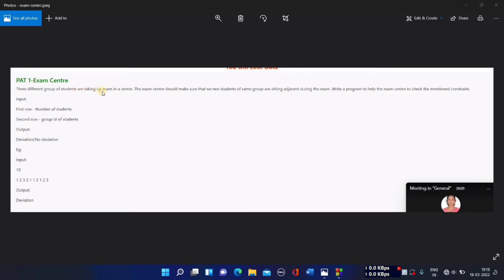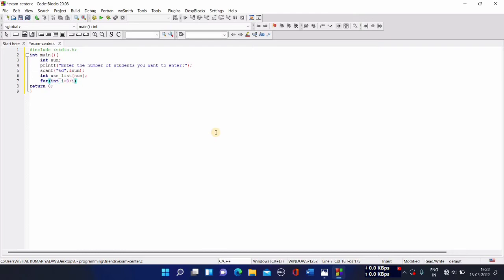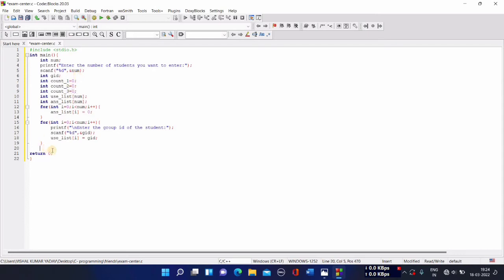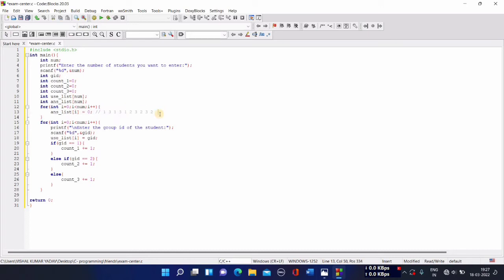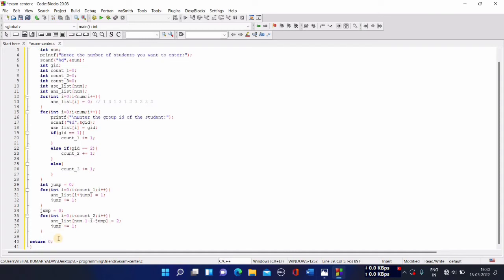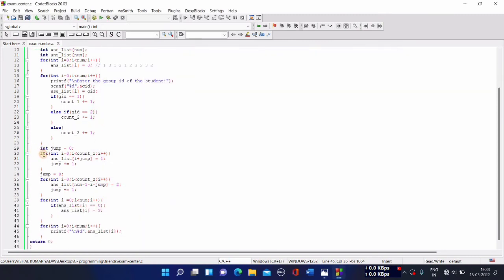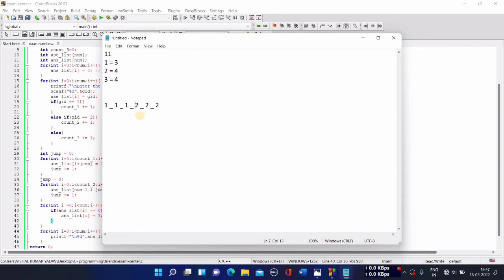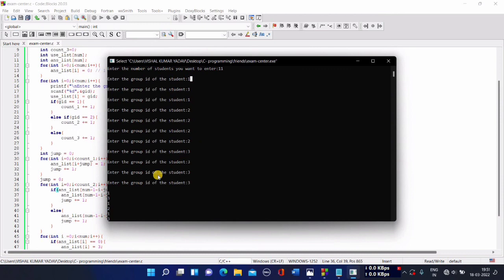Exam Center | PAT Solution | VIT Chennai | C Language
Hi everyone the most awaited video is now here. We will be uploading the solutions of most of your PAT questions in C language.